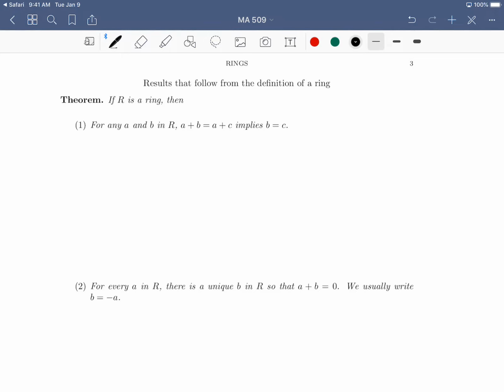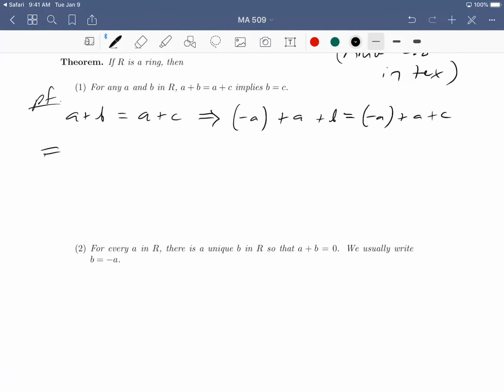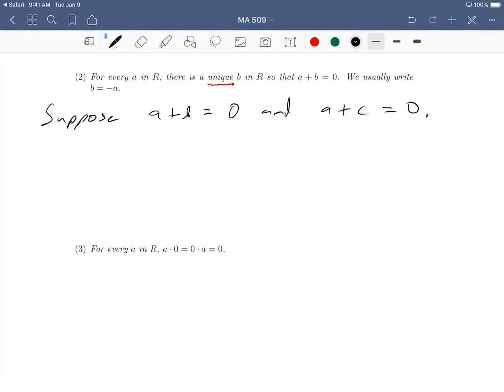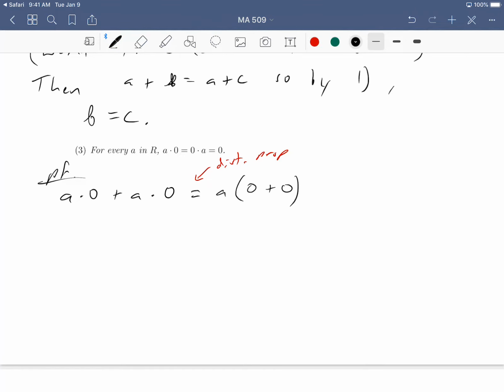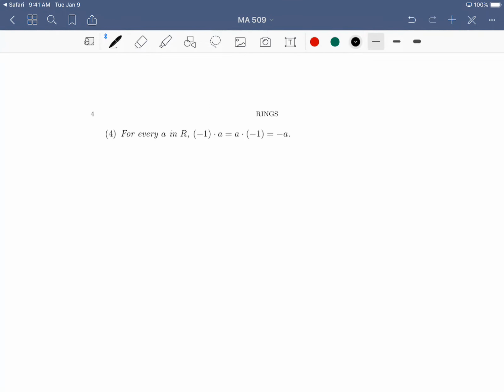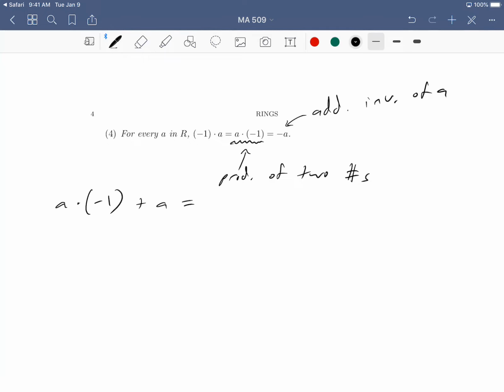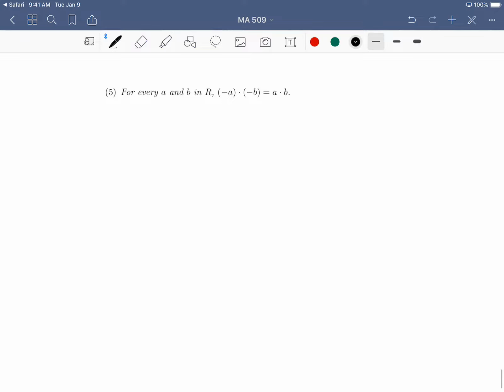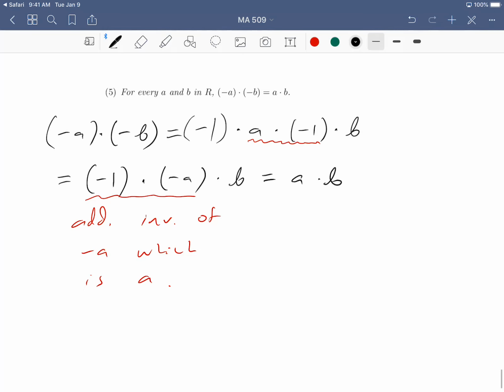Results about Rings